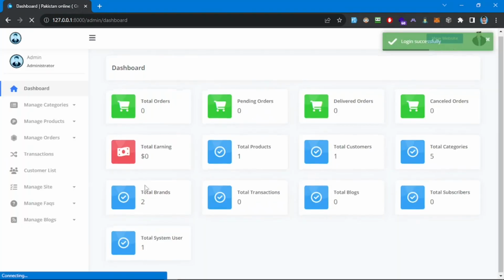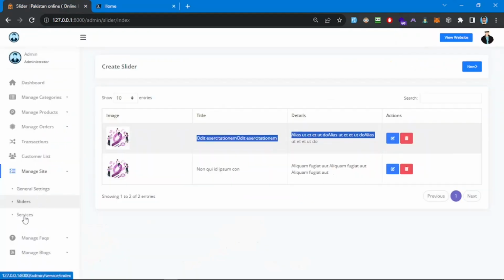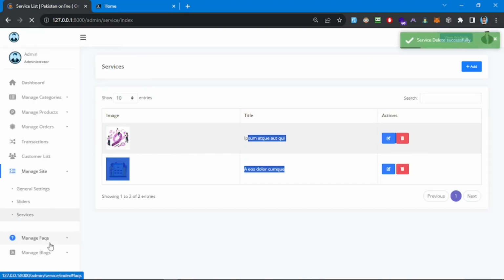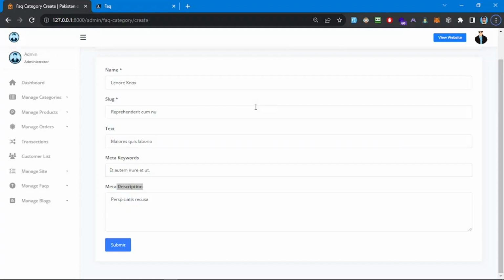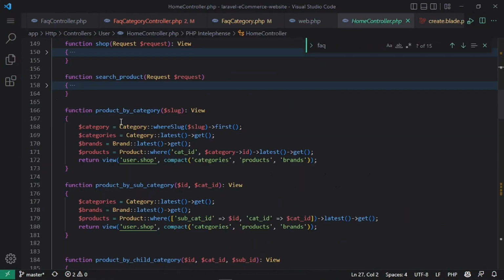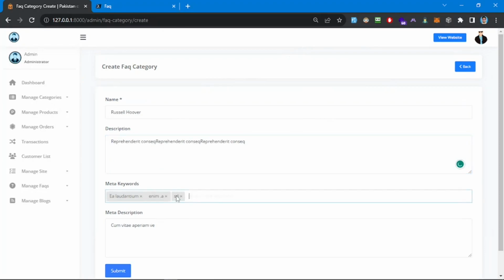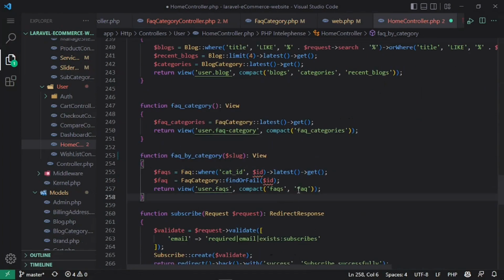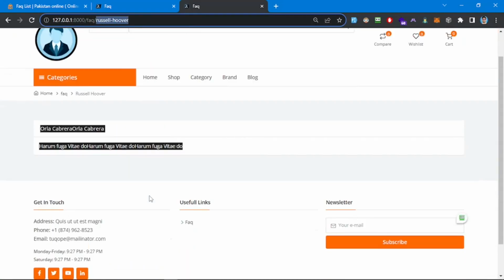8 - Upgrade Sliders and Faq's, Contributing to Open-Source: Laravel E-Commerce Development Series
8 -  Upgrade Sliders and Faq's, Contributing to Open-Source: Laravel E-Commerce Development Series